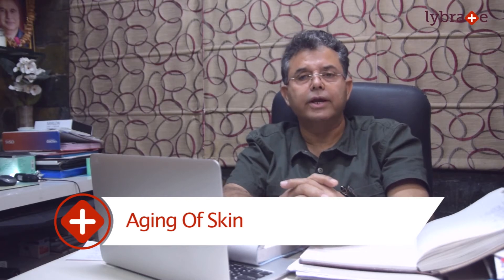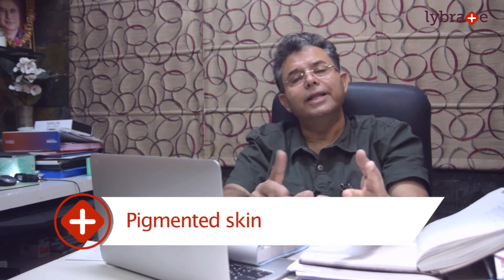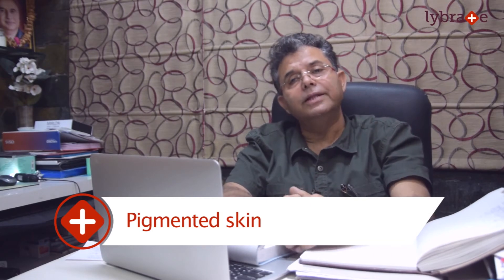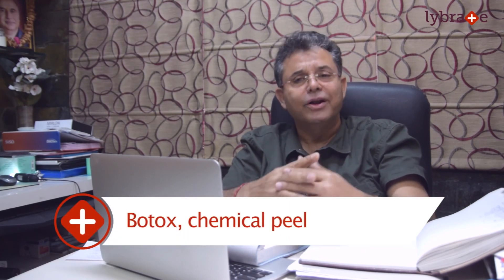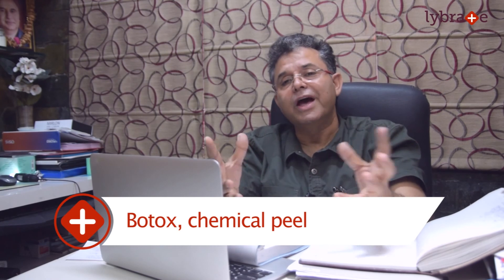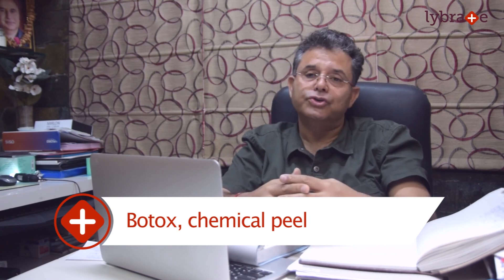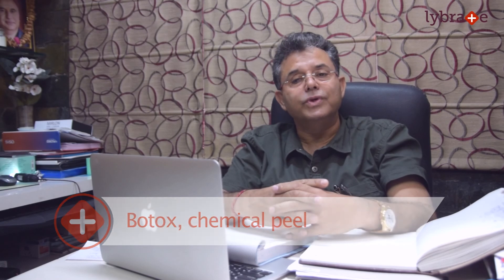Skin Aging - Types & Prevention || By Lybrate Dr Anil Ganjoo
Aging is a combination of bodily changes and the impact of how we take care of ourselves. It is the impact of time on the human body, and it occurs on multiple levels.